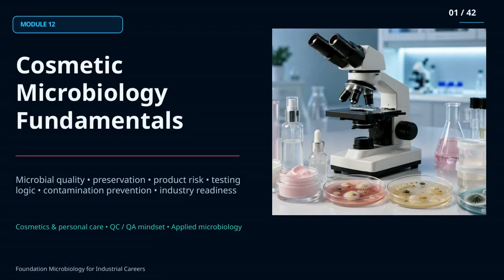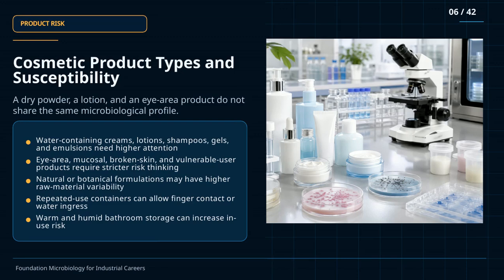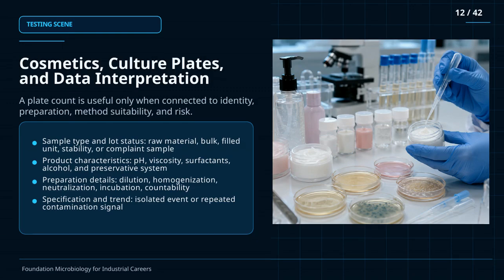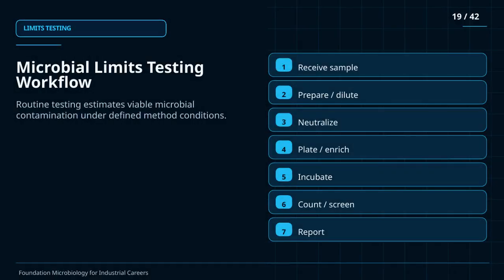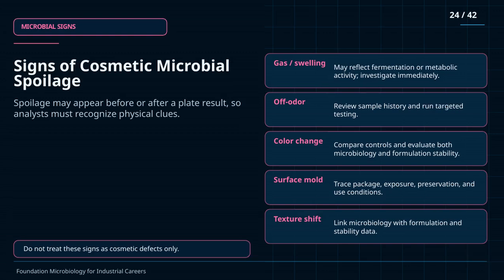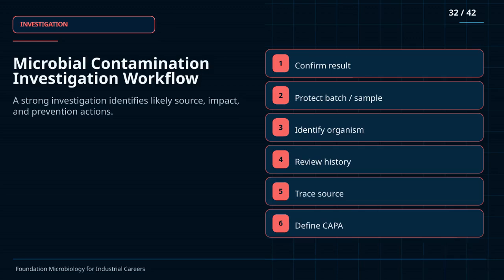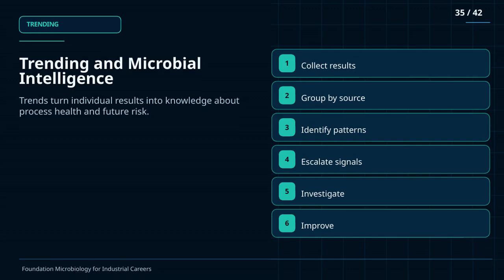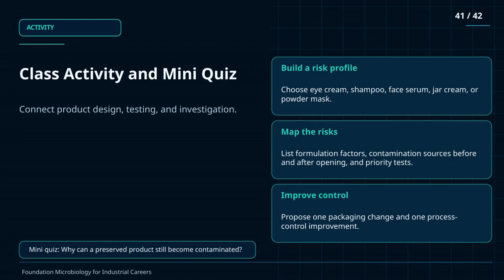Cosmetic Microbiology Fundamentals | Preservation, Testing & Contamination Control; Module 12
Cosmetic products are not sterile by default, but they must remain microbiologically controlled throughout formulation, manufacturing, packaging, shelf life, and consumer use.

In this full Module 12 training, you will learn how cosmetic microbiology supports product quality, consumer safety, stability, and brand trust. We cover microbial risks in creams, lotions, shampoos, cleansers, powders, eye-area products, and natural formulations—along with preservation systems, challenge testing, microbial limits testing, neutralization, water systems, environmental monitoring, hygiene, packaging, investigations, and trend analysis.

This lesson is designed for students, QC analysts, QA professionals, cosmetic formulators, production teams, and anyone building an industry-ready microbiology mindset.

The module connects product design, preservation, laboratory testing, manufacturing hygiene, data integrity, and real contamination investigation scenarios.

Timeline

00:00 – Cosmetic Microbiology Fundamentals
00:15 – Cosmetics as Microbiological Systems
00:39 – What Cosmetic Microbiology Covers
00:53 – Module Roadmap
01:14 – Why Cosmetics Need Microbiological Control
01:33 – Cosmetic Product Types and Susceptibility
01:52 – Microorganisms Relevant to Cosmetics
02:10 – Manufacturing Environment and Microbial Risk
02:28 – Cosmetic Microbiology Laboratory Workflow
02:45 – From Laboratory Results to Product Quality
03:03 – Role of the Cosmetic Microbiology Analyst
03:22 – Culture Plates and Data Interpretation
03:39 – Product Risk Matrix
03:57 – Formulation Factors That Influence Survival
04:16 – Water Activity and Water Availability
04:39 – Preservative System: Conceptual Model
04:53 – Why Preservatives May Fail
05:11 – Preservative Efficacy / Challenge Testing
05:30 – Microbial Limits Testing Workflow
05:45 – Neutralization and Method Suitability
06:01 – Sample Preparation by Product Matrix
06:18 – Enumeration Workflow
06:35 – Target and Objectionable Organism Screening
06:56 – Signs of Cosmetic Microbial Spoilage
07:11 – Raw Materials and Supplier Control
07:28 – Water Systems and Utilities
07:45 – Environmental Monitoring for Cosmetic Facilities
08:03 – Personnel Hygiene and Behavior
08:20 – Cleaning and Sanitization Control
08:37 – Packaging and Consumer Use
08:55 – Stability, Shelf Life, and Microbial Quality
09:13 – Microbial Contamination Investigation Workflow
09:34 – Root Cause Categories
09:53 – Documentation and Data Integrity
10:12 – Trending and Microbial Intelligence
10:31 – Rapid and Alternative Microbiological Methods
10:49 – Standards and Regulatory Awareness
11:07 – Case Study 1: Contaminated Lotion Batch
11:26 – Case Study 2: Mold Growth in a Jar Cream
11:43 – Case Study 3: Preservative Challenge Failure
12:05 – Class Activity and Mini Quiz
12:23 – Module 12 Summary